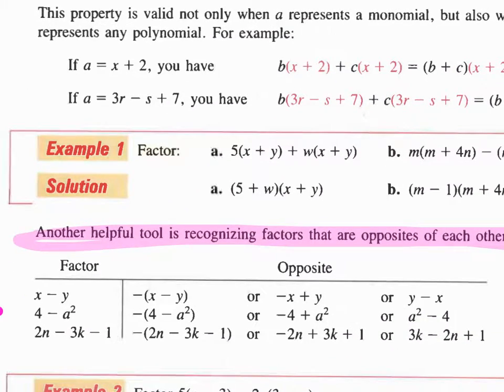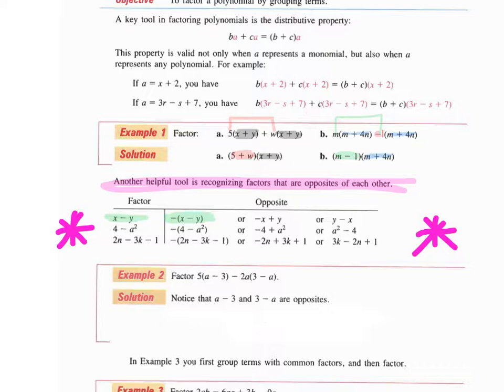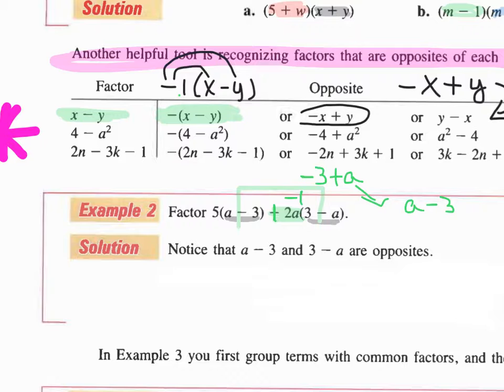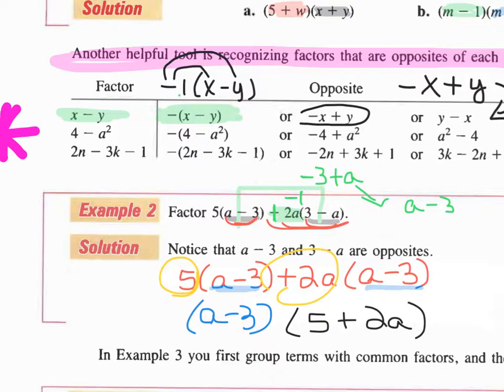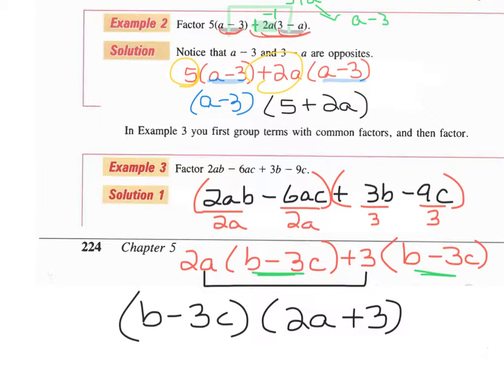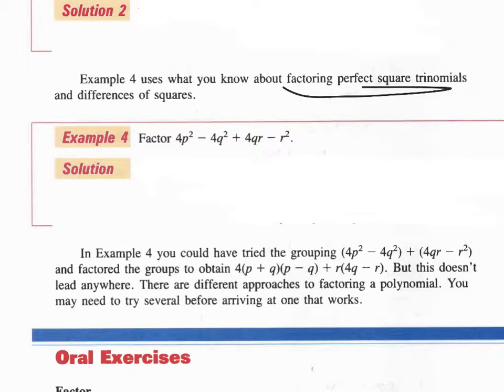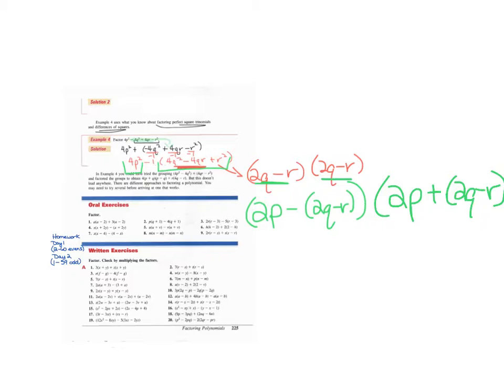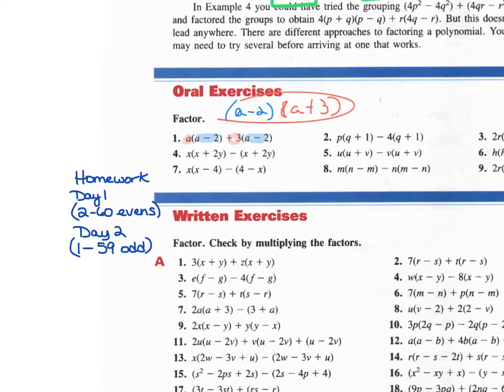12.4.18 JSAlg1H Lesson 5-10 Factor by Grouping